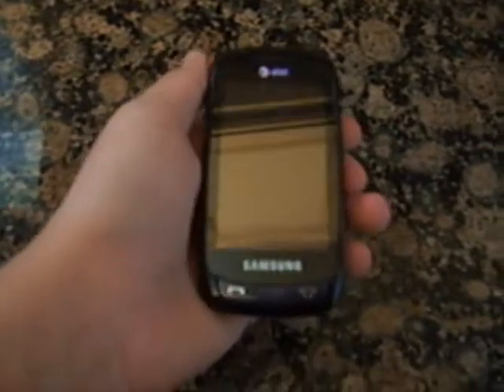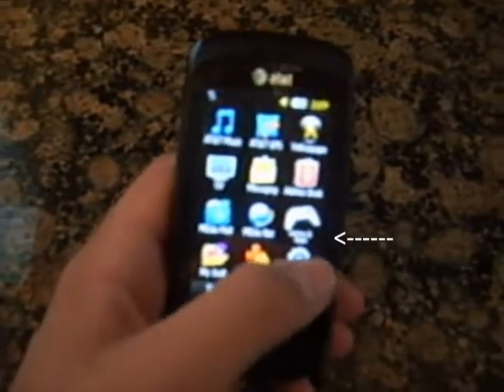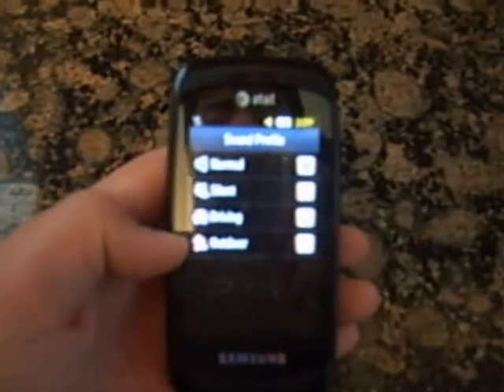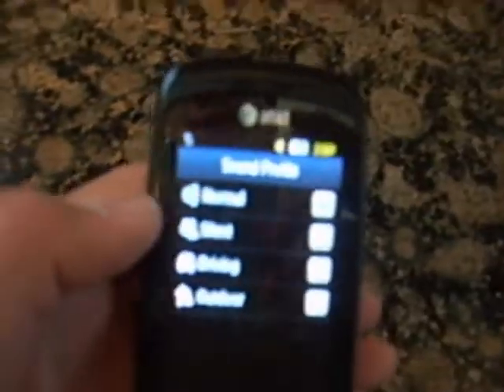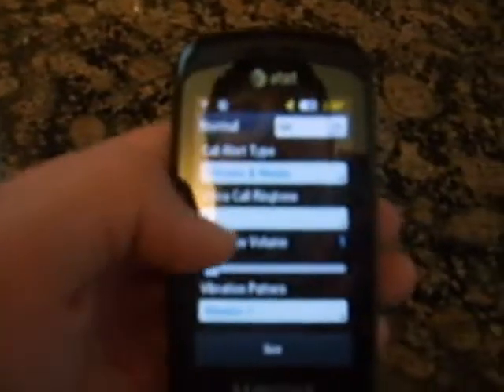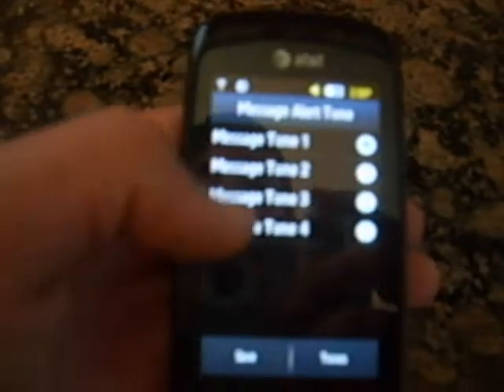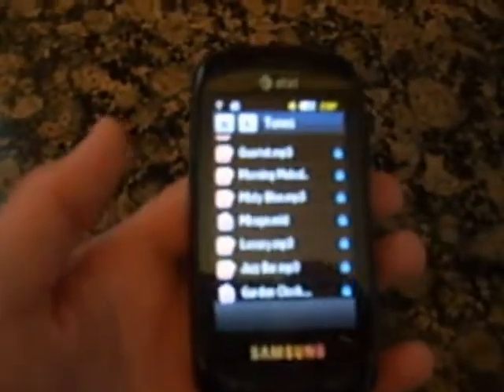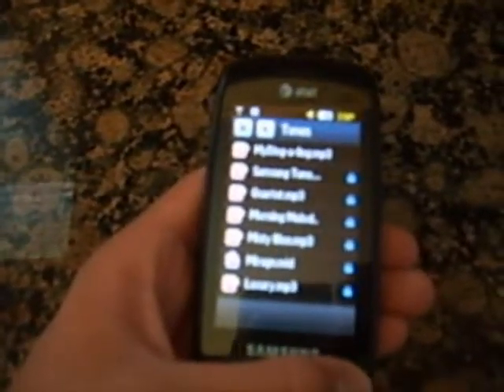how to change the text ringtone on the samaung impression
this is  simple tutorial on how to change your text message ring tone on the samsung impression.